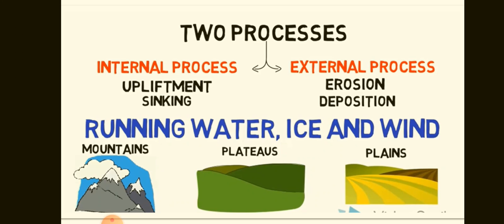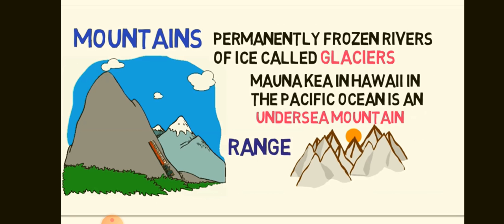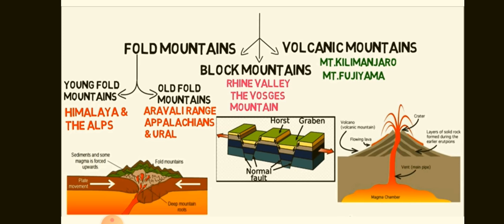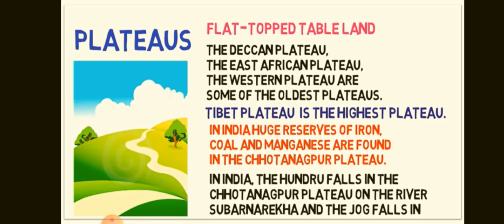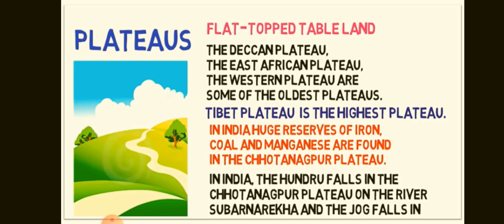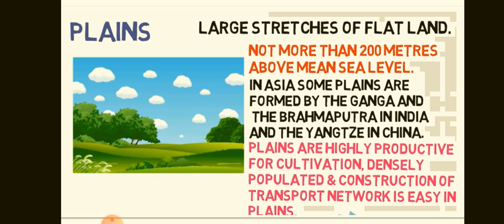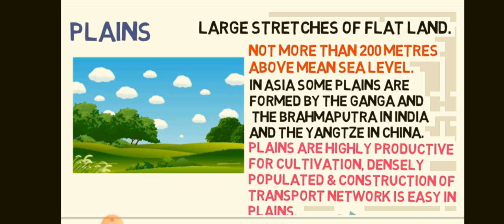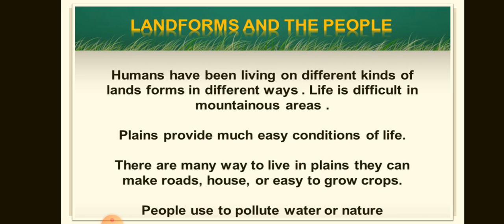CLASS 6 SST OCT GEO CH 6 MAJOR LANDFORMS OF THE EARTH